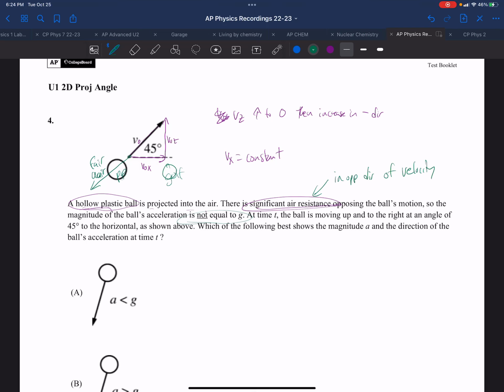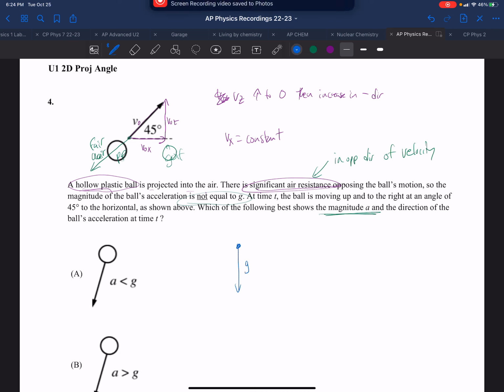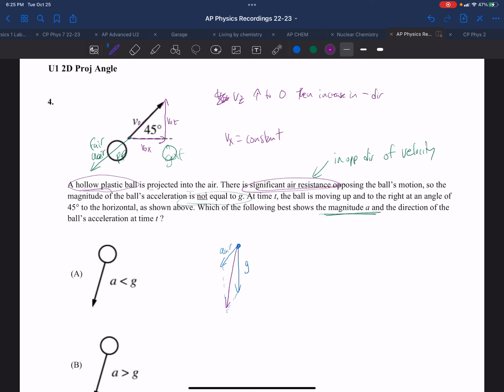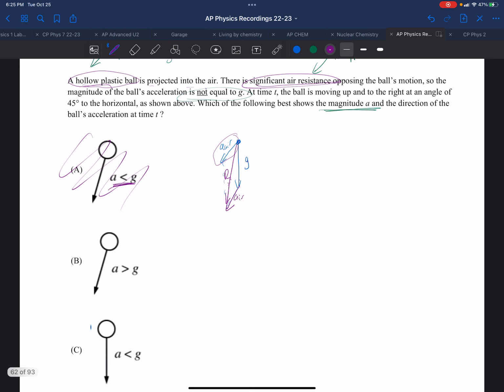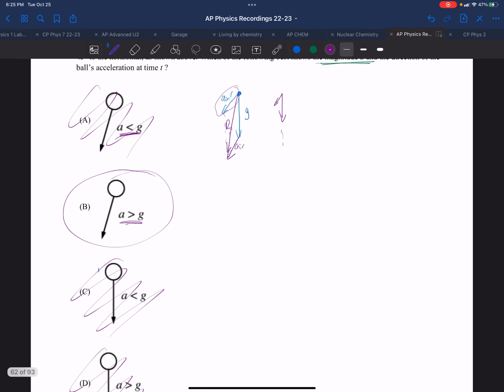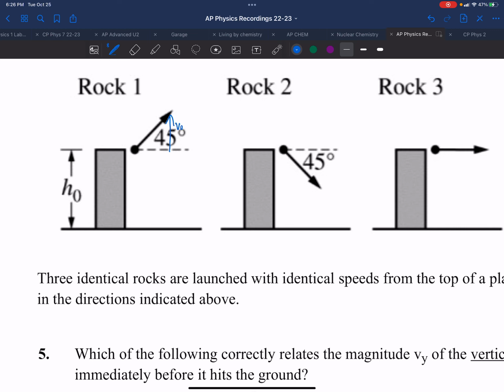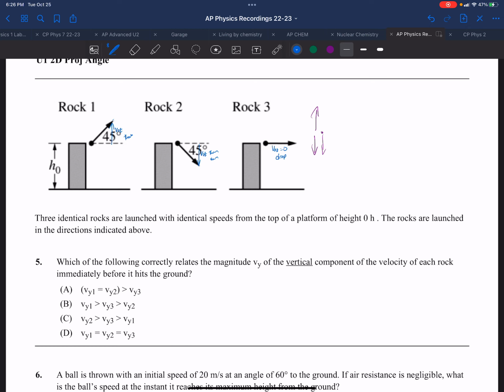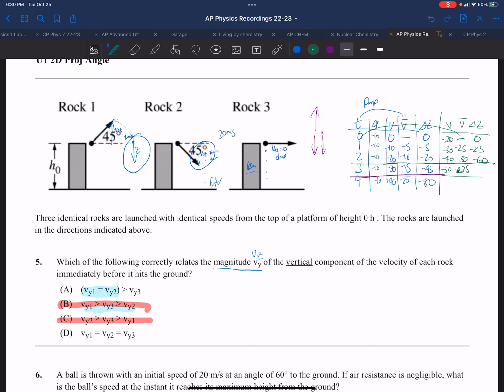U1 2D Proj 4 5